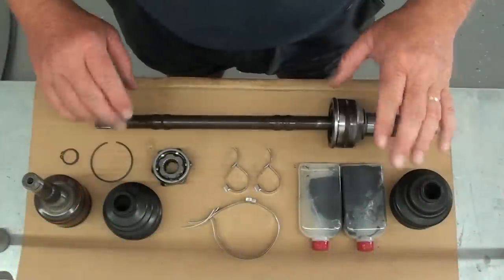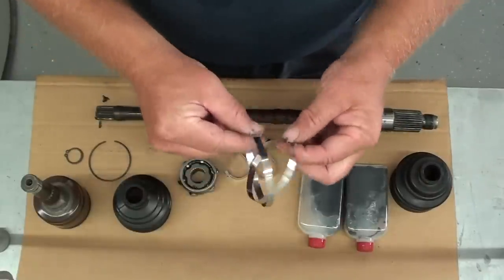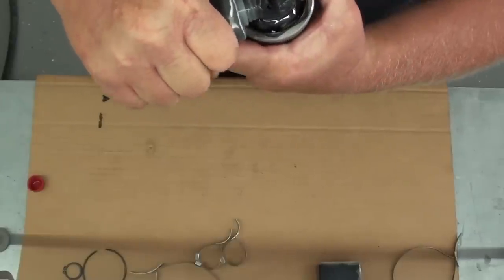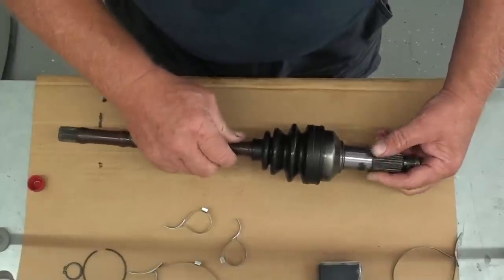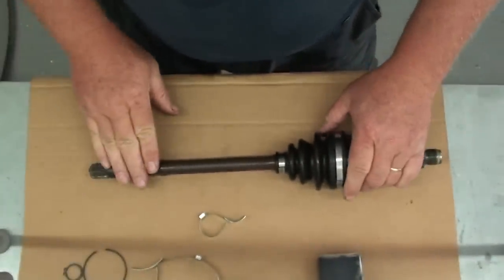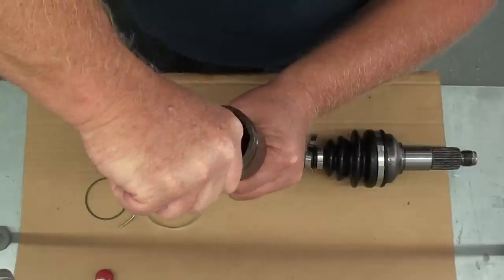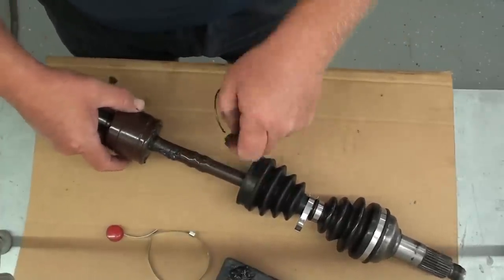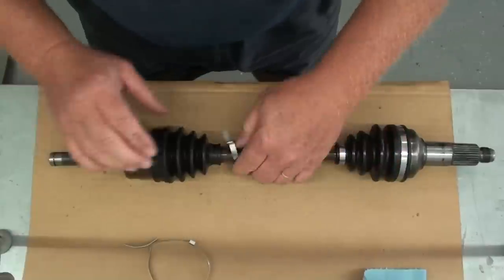Pt.2 ATV CV Boot Replacement At D-Ray's Shop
All modern ATVs use CV shafts in one form or another, this Yamaha 660 Grizzly has a total of ten! They are easily torn, and if left un checked will ruin the CV joint. They are not hard to replace, as you will see.
Thanks for watchin' Don't miss Parts 1 and 3

I created this video and I own all rights to all content in the video.